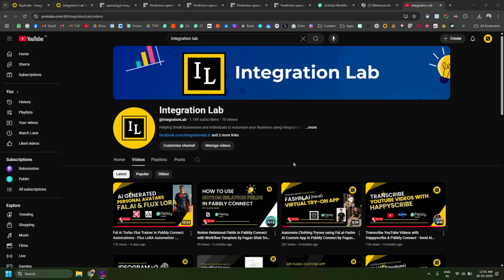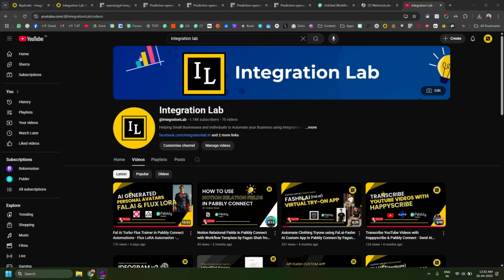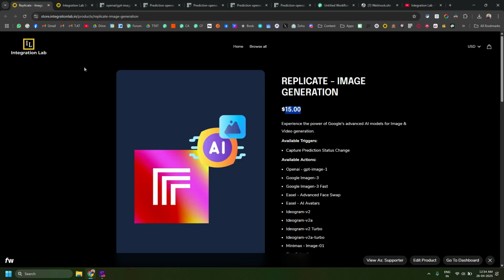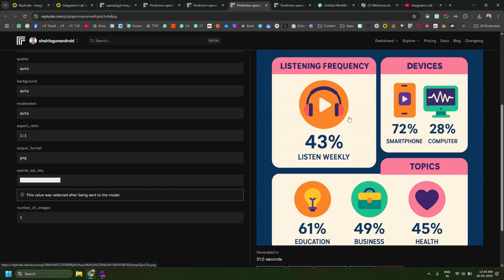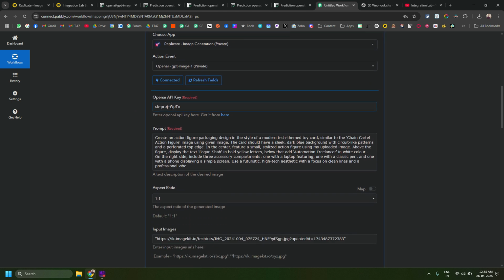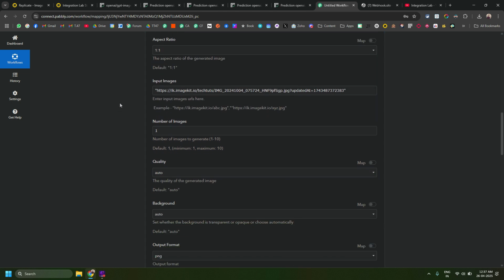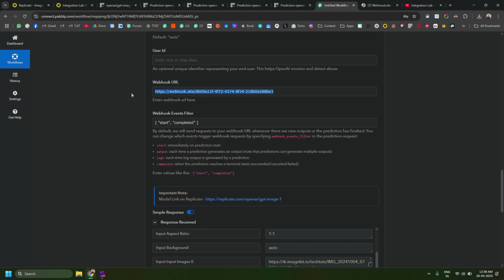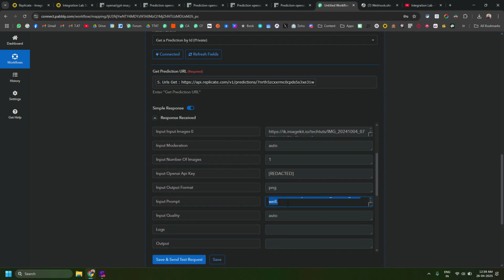OpenAI GPT Image 1 Model - Replicate Image Generation Custom App by Fagun Shah - 15+ AI Image Models